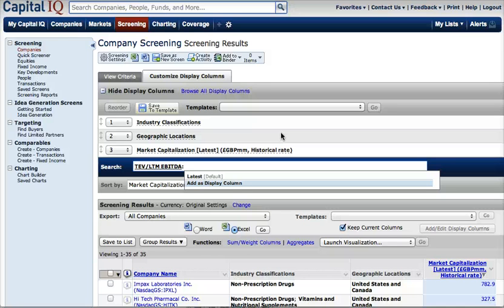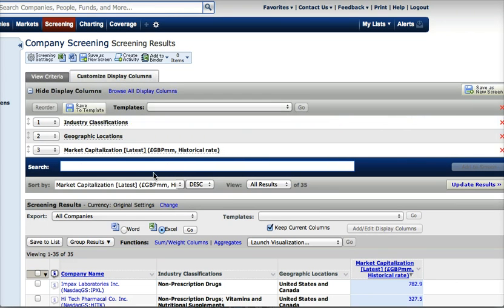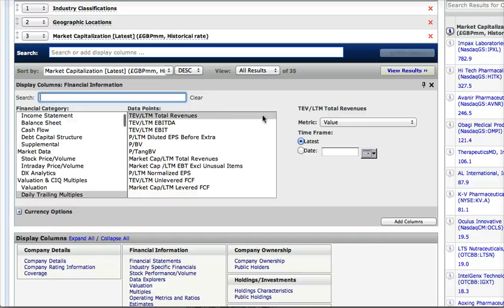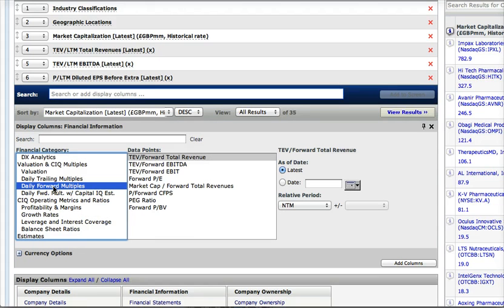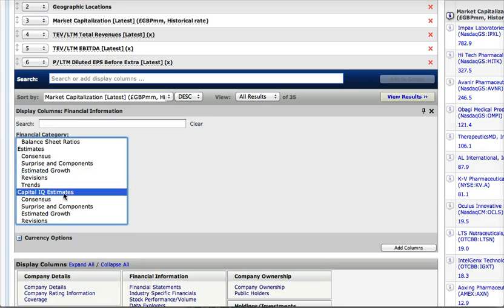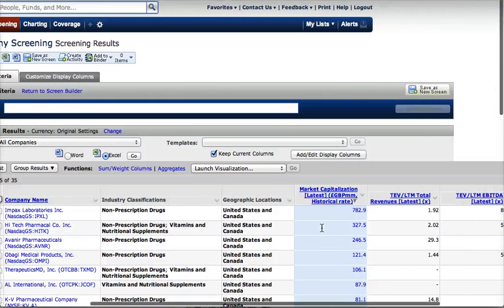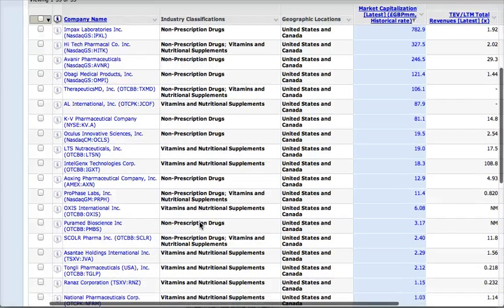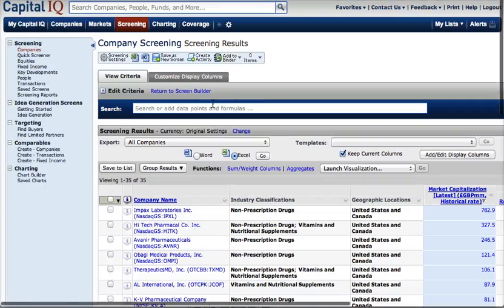Screencast by Aunnie from Screenr.com